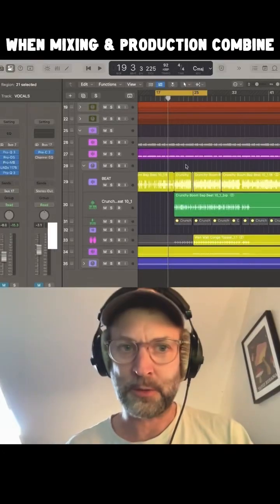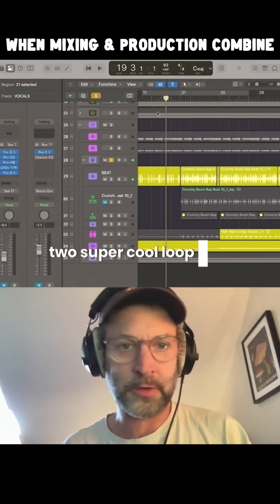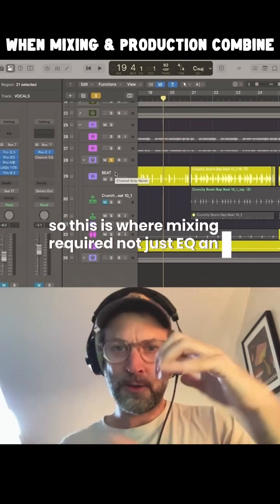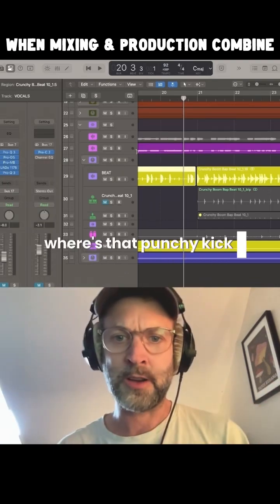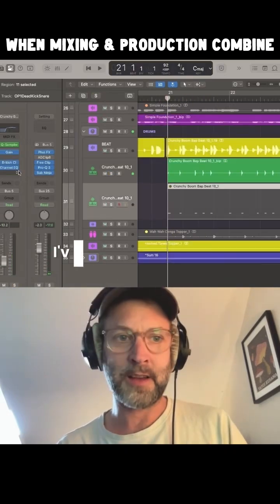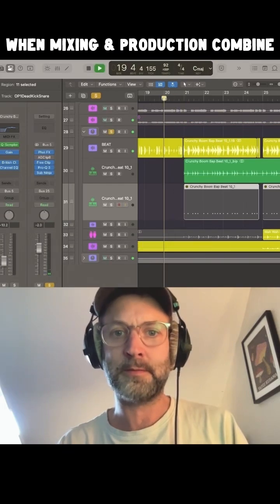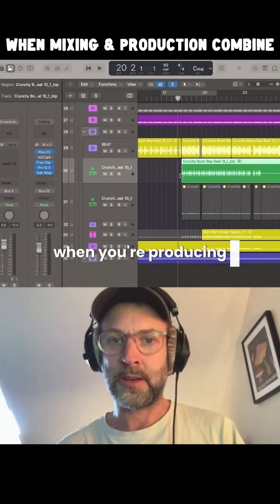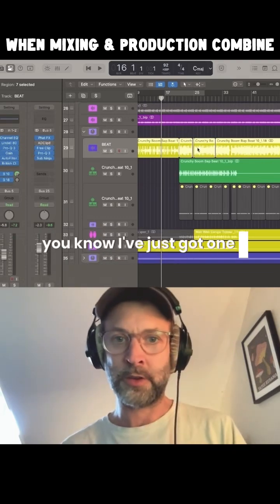The problem with your drum loops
A lot of artists and singer songwriters are using loops to create their songs and this is very creative, easy and fun way to get ideas going, but often these loops need a little bit of help to work together so they create a coherent & consistent mix and production that doesn't distract listeners or feel wrong.

In this example,  the two separate drum loops used had a very different kick sound so I layered in a sample from my library - originally from my OP1 - to the softer drum loop in order to make it feel more similar. Sometimes being a mix engineer means doing more than just balancing exactly the tracks I'm sent. This is where I draw on my Production and Musical skills and knowledge but also my strong ear that notices these things.

If you'd like me to work on your songs the get in touch via my